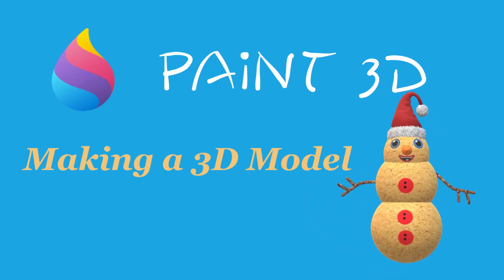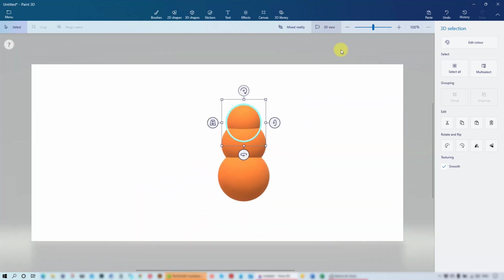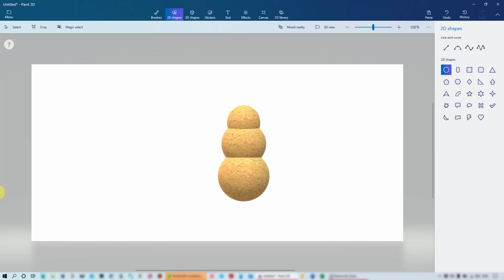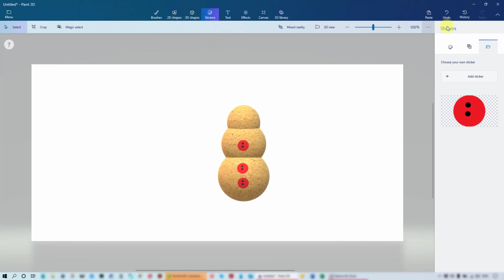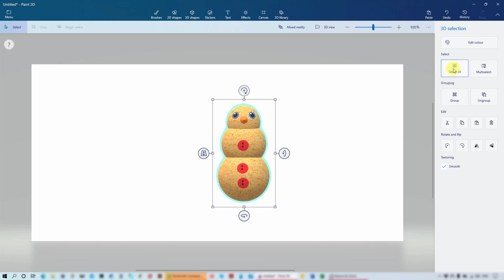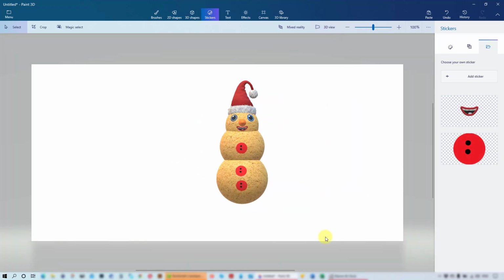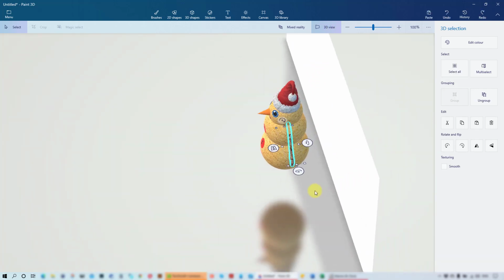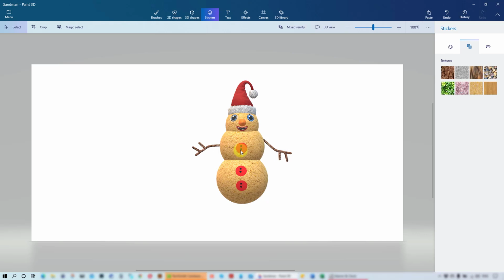Make a Sandman in Paint 3D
Using the latest version of Paint 3d for Windows 10 as at October 2020; I show how to make a Sandman in Paint 3D and in doing so show you how to use the tools in the program. This tutorial is designed for anyone interested in creating simple 3D models.
This training video follows on from:-